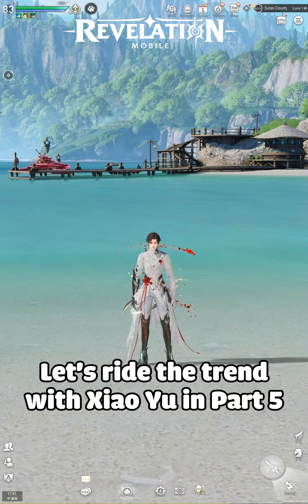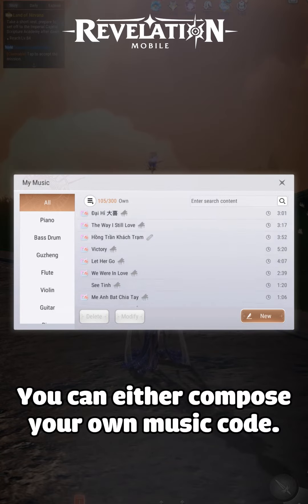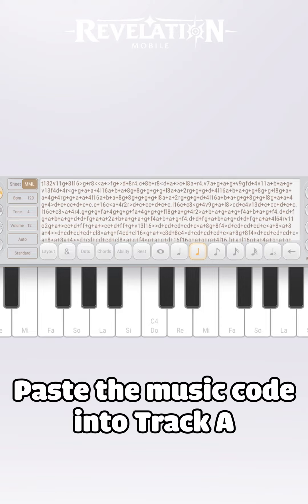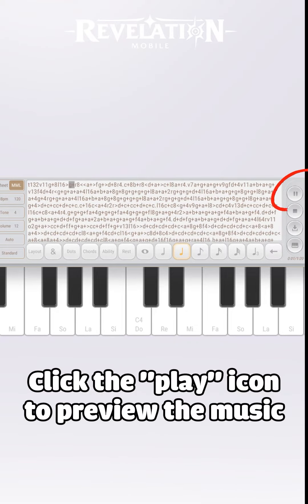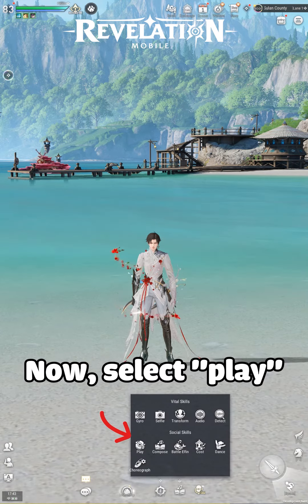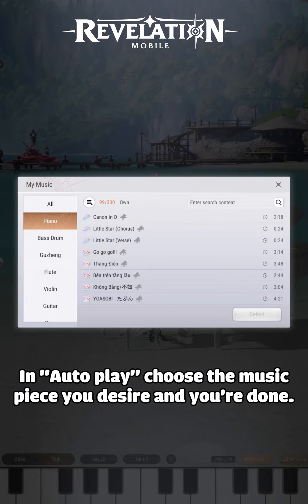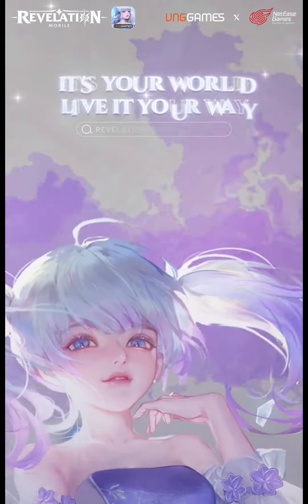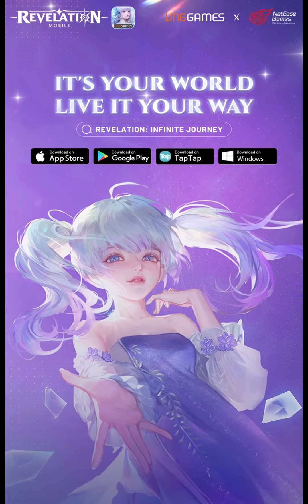Dance & Music Series with Xiao Yu: EP 5 | Revelation: Infinite Journey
💃🏻【Dance & Music Series with Xiao Yu: Episode 5】🕺🏽

🌟 In the previous episodes of the Dance & Music Series, Xiao Yu has guided the Adventurers through the basics of creating dance performances. This time, Xiao Yu will be showing the Adventurers the basics of composing music!

🎶 Watch as Xiao Yu shows you how to create awesome music tunes. Get ready to compose your own musical adventures and let your creativity flow!